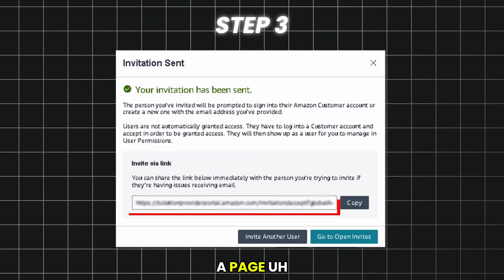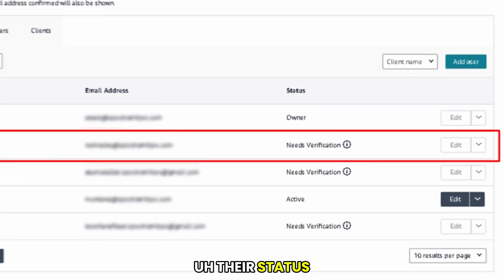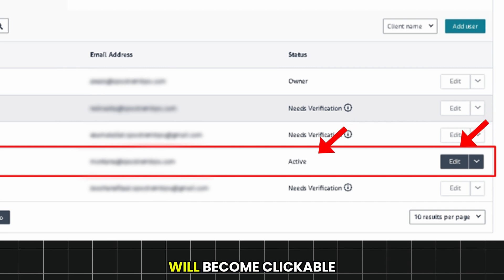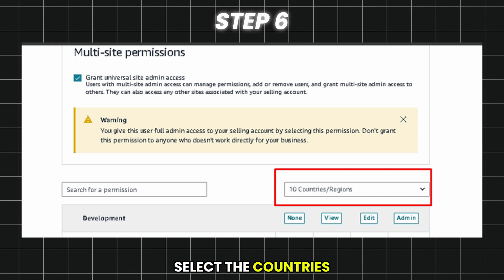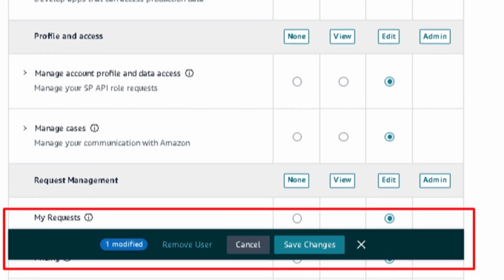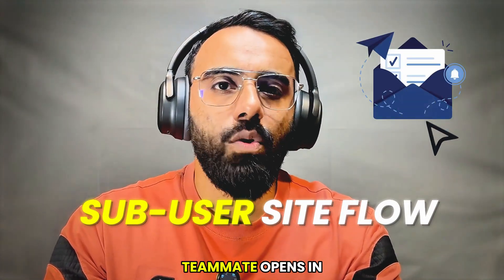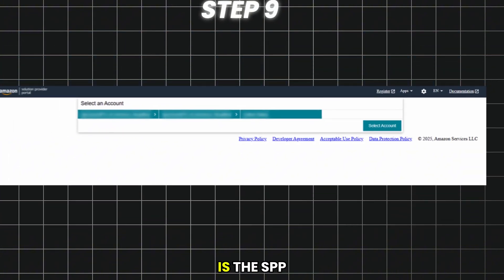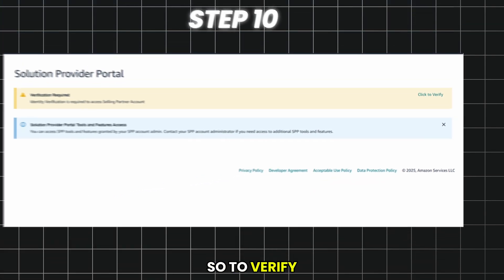How to Add Sub-Users in Amazon SPP Account (Step-by-Step Tutorial) | Part 3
Learn how to add sub-users under your Amazon SPP (Service Provider Platform) account with this easy step-by-step guide. In this video, I’ll walk you through:

✅ Navigating User Permissions & Management
✅ Sending and accepting user invitations
✅ Setting permissions by country/region
✅ Sub-user sign-up, verification, and approval process
✅ Why SPP is more secure than the old secondary user access method

This tutorial is perfect for agencies, freelancers, and Amazon service providers who want to manage teams and client accounts more securely.

👉 Watch till the end for insights on managing multiple accounts smoothly inside SPP!